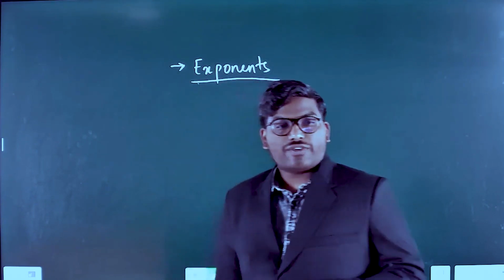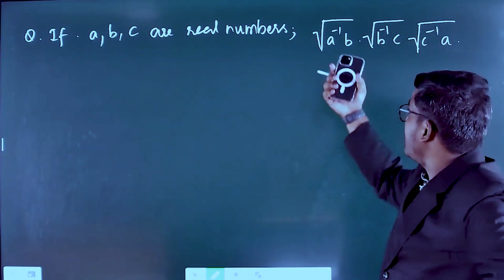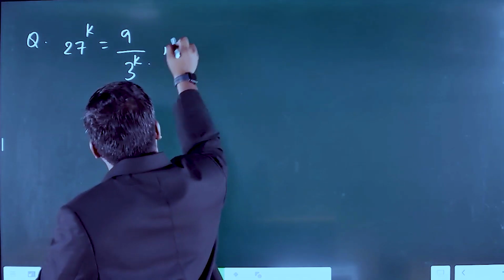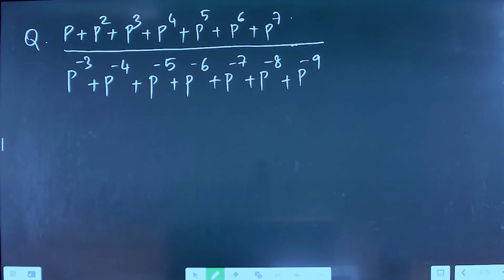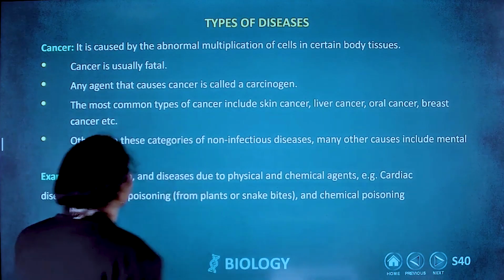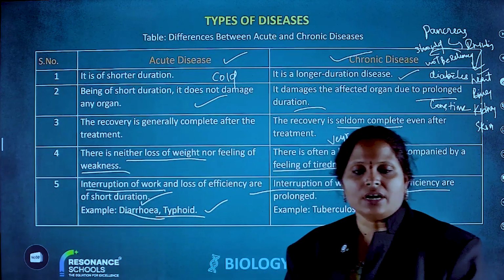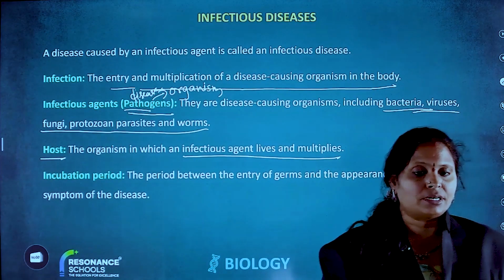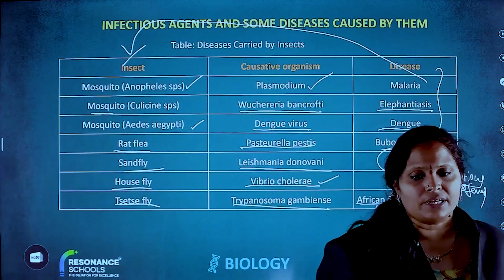Knowledge Enhancement Course (KEC) | Class – 9